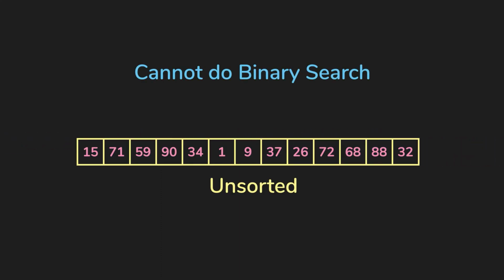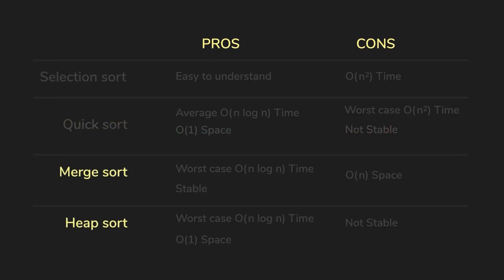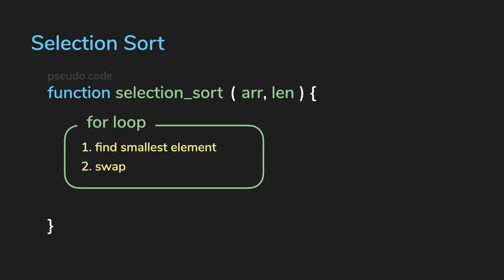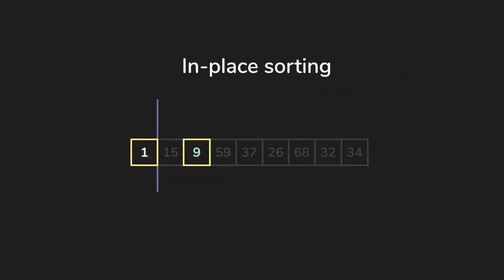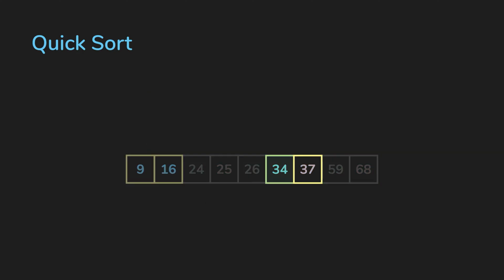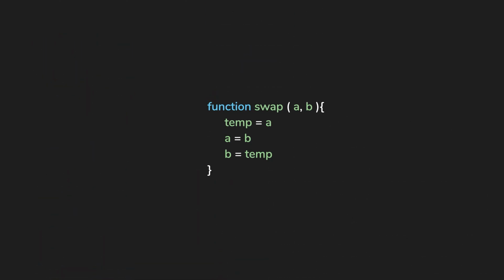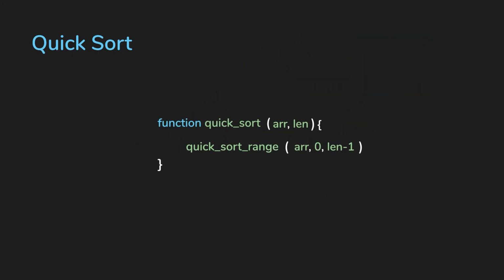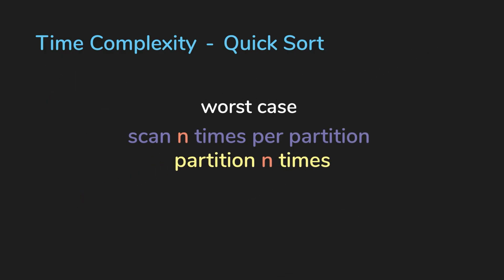Selection Sort & Quicksort | Data Structures & Algorithms